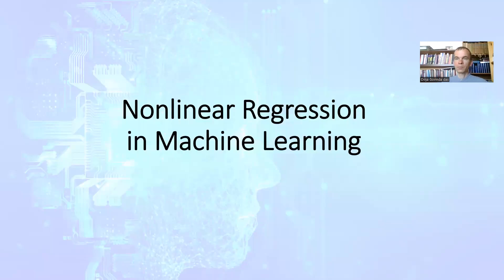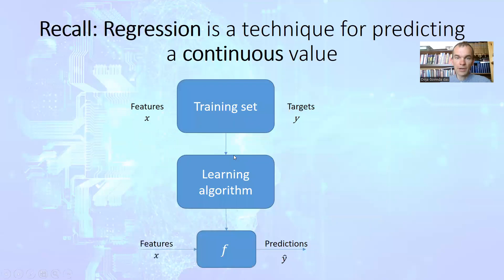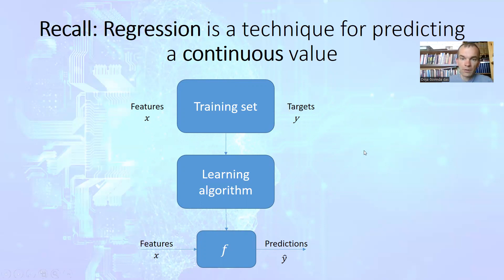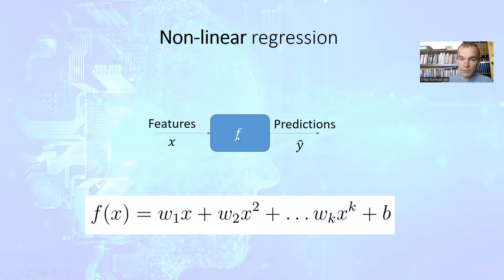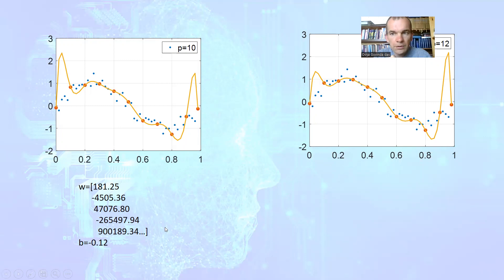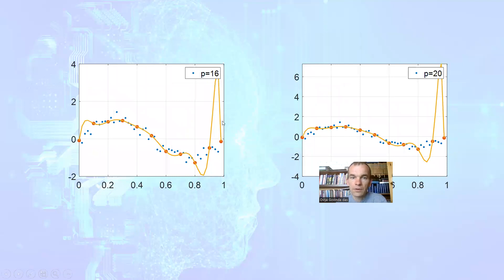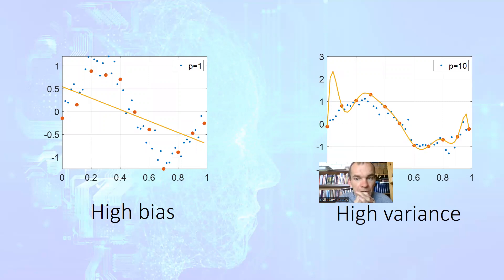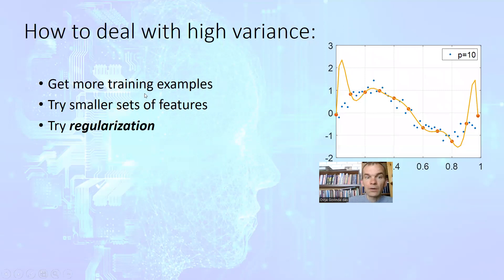Nonlinear Regression in Machine Learning Methods